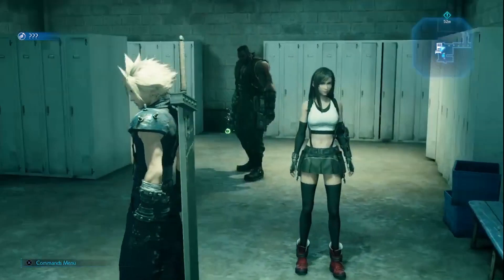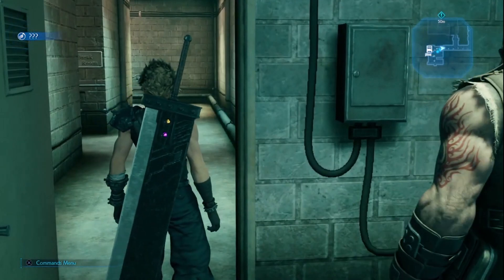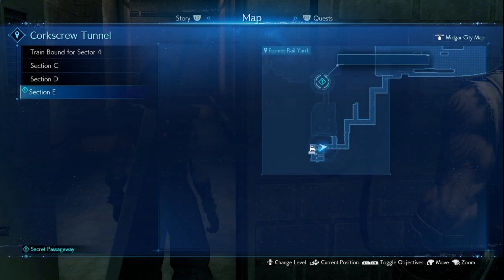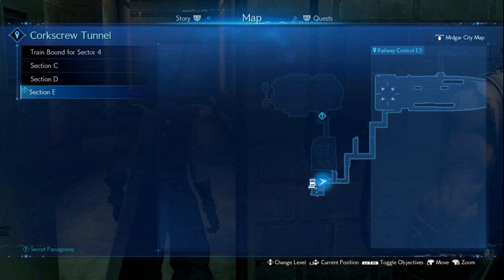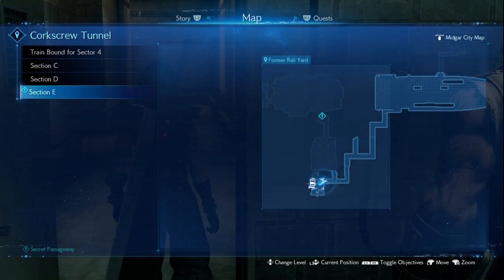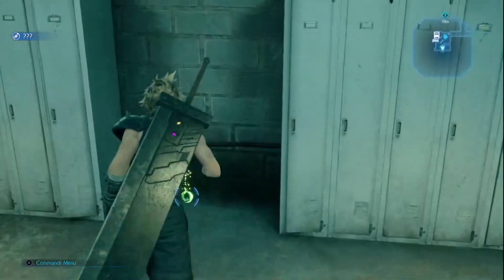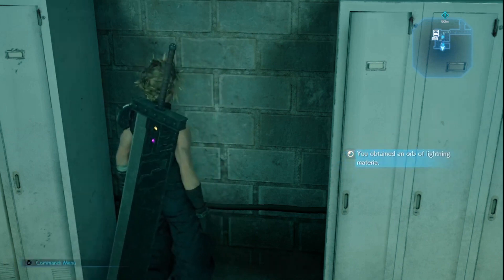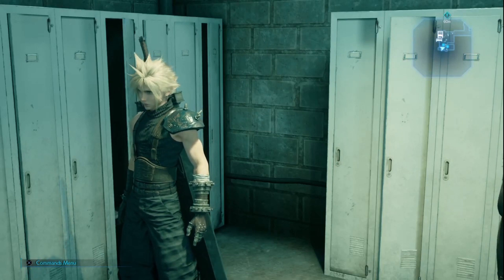FINAL FANTASY 7 REMAKE - HOW TO GET THE LIGHTNING MATERIA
Welcome back to a brand new series of Final Fantasy 7 Remake guides guys. In this video I will be showing you how to get the Lightning Materia.

4K Abstract Sci-Fi Tunnel VJ Motion Background __ Neon Light
Tunnel Free VJ Loops __ 4K VJ Loops_1080p -
PLTDgOUcX23hbmAATluQUP3aZwSXQa01GJ&index=4